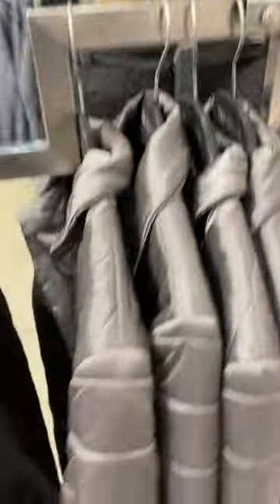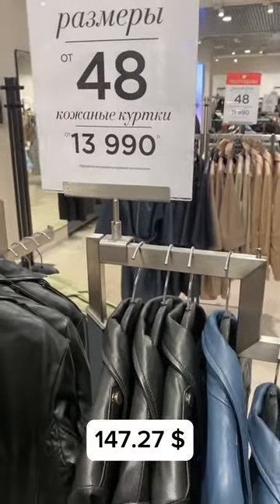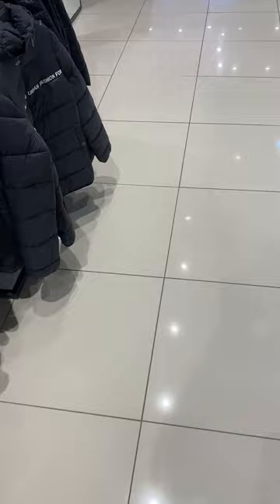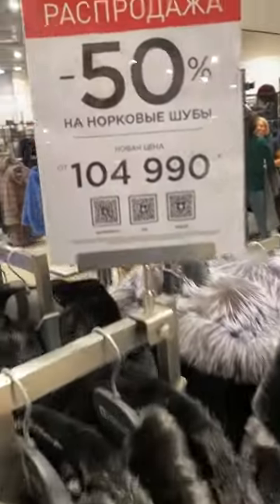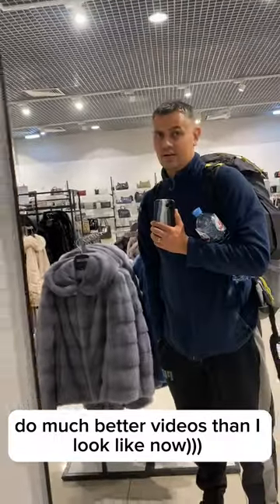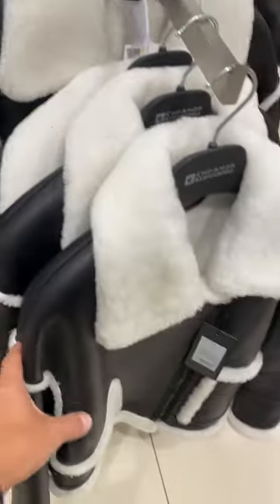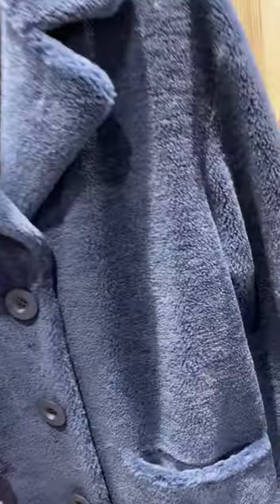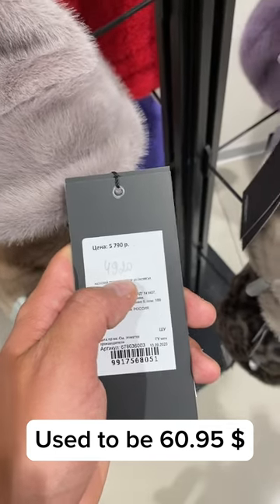How much coats and furs cost in Russia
Here I show how much are the things cost in Russia in different Malls and stores

Here is to support me to continue making videos : USDT (BEP 20)

0x74bA45F82a887f1D3BCe1edEC989Ad1b9061D505